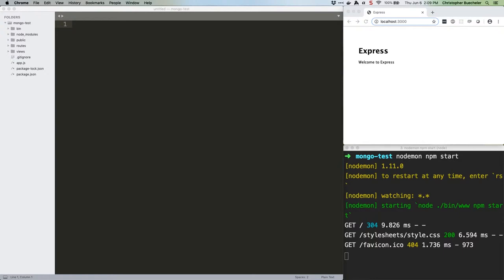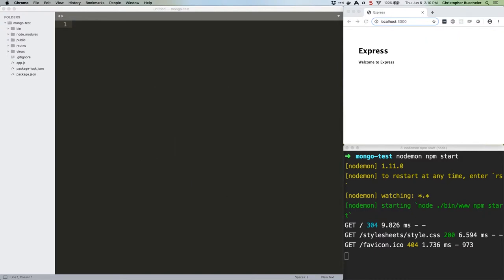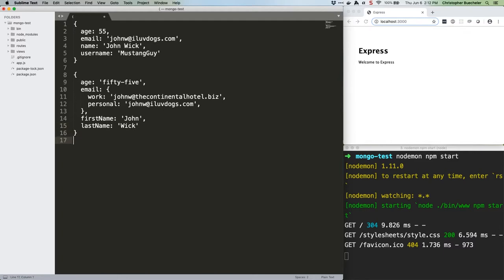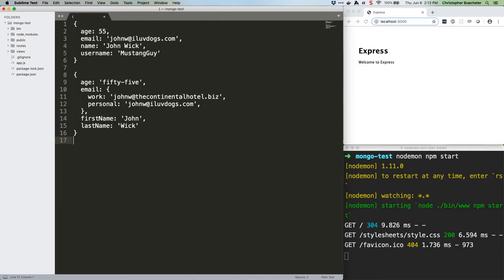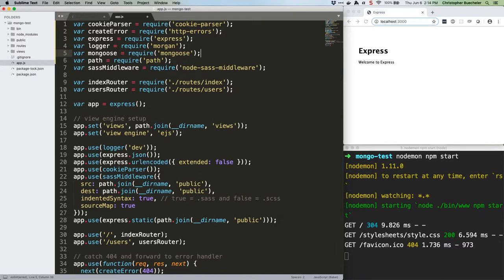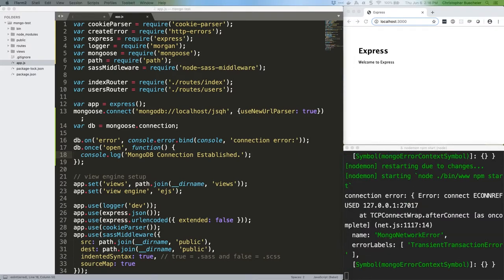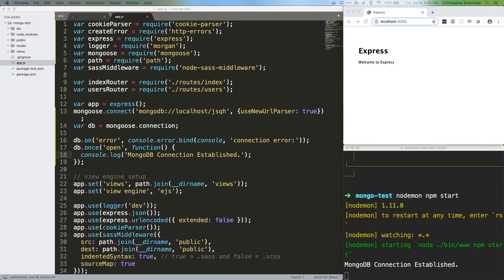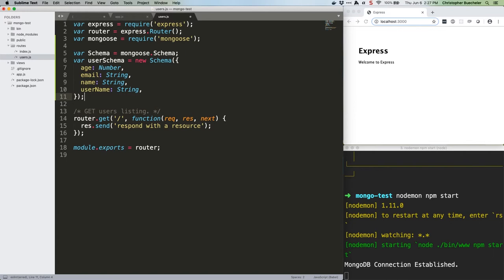JS Quick Hits 75 - MongoDB & Mongoose Part 2 - Schemas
Now that we’ve got MongoDB and Mongoose installed, let’s go ahead and talk about how they work together, and how to handle data.